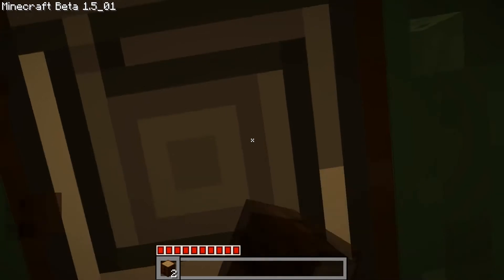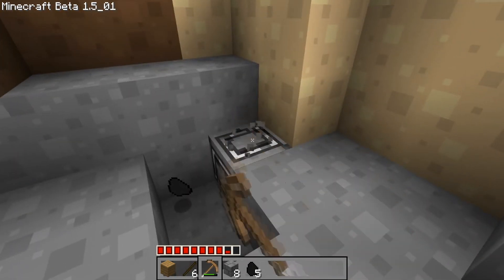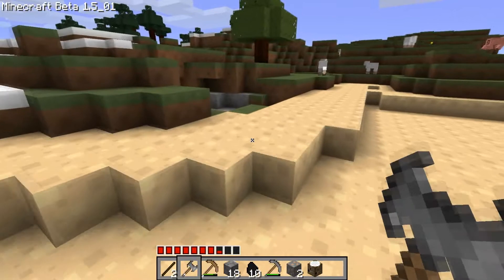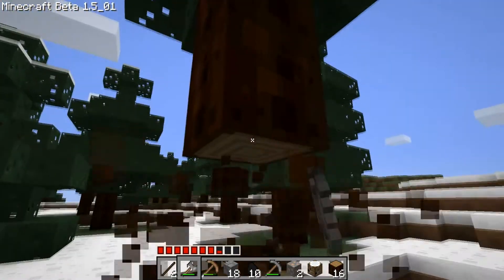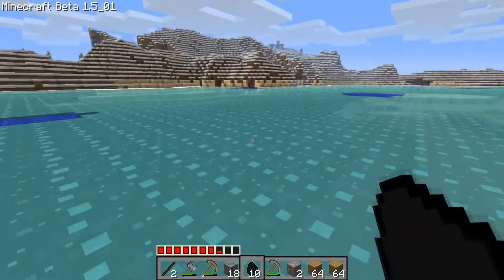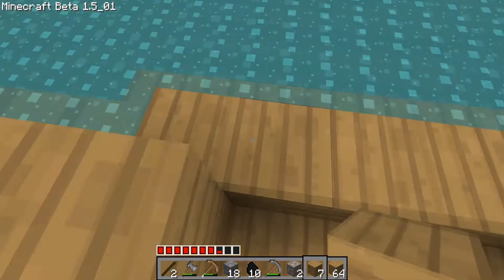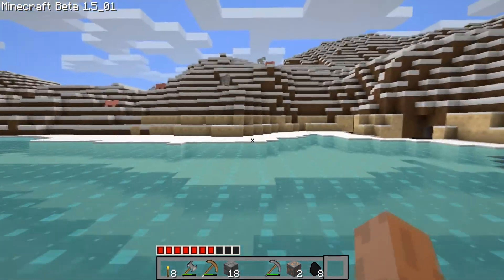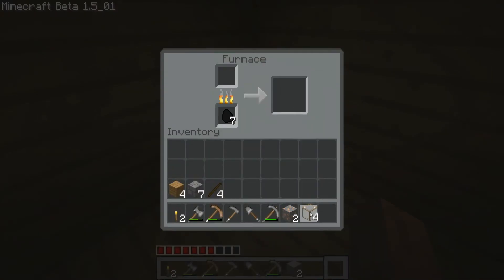Lets Survive! │ Minecraft │ Episode:01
I did great!